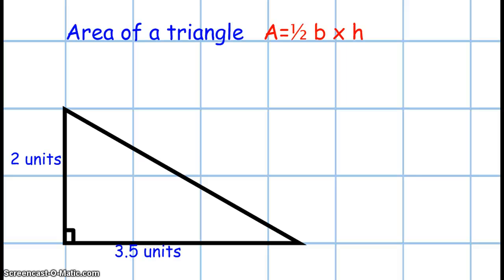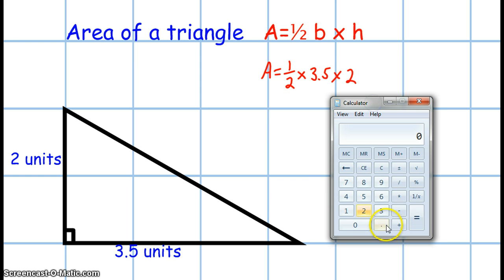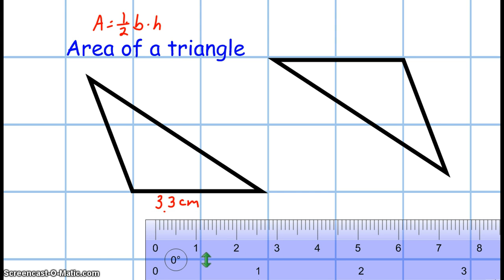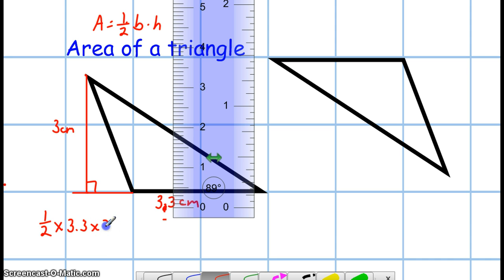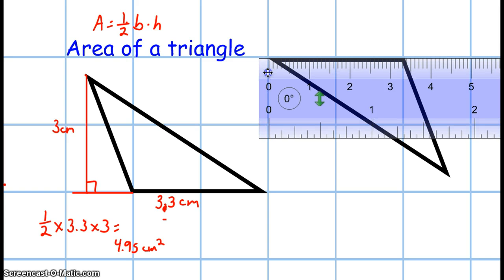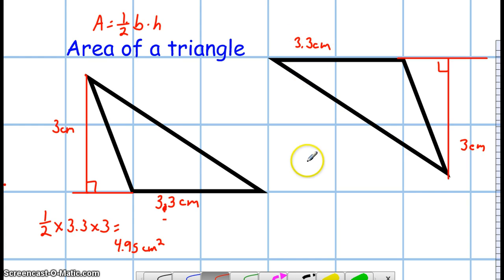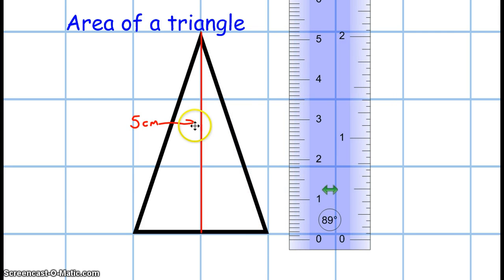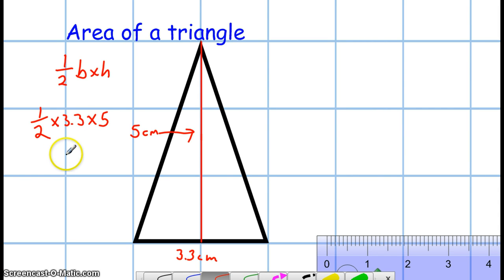Area of a Triangle 2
with right and obtuse triangles